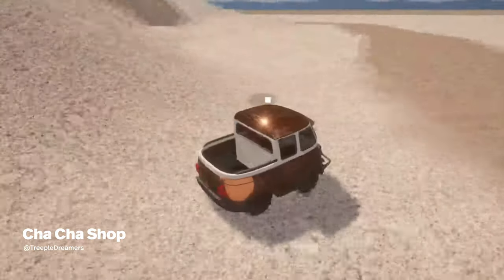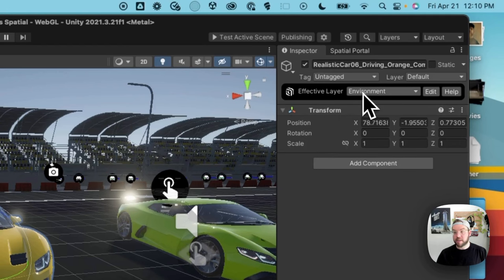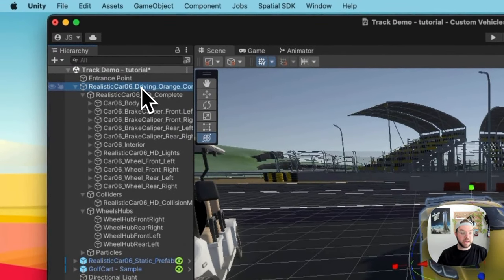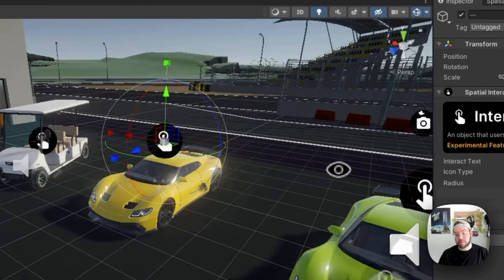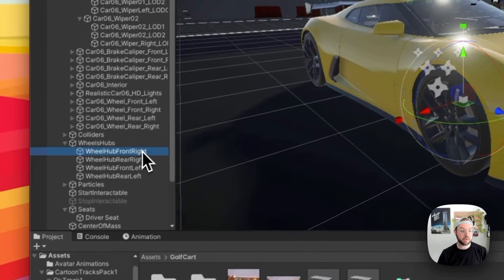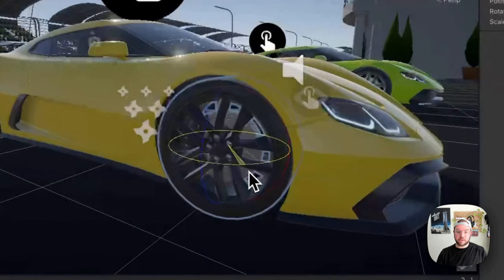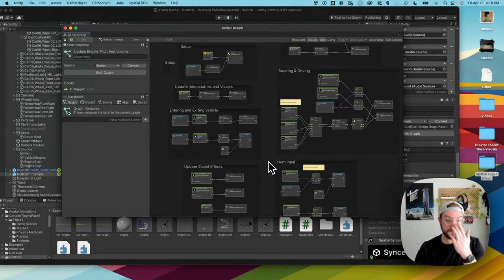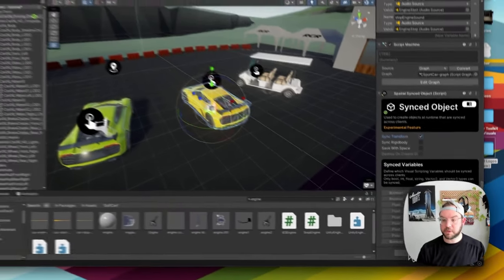Build A Drivable Vehicle In Unity with NO CODE! | Spatial.io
Want to get a drivable vehicle working in Unity, without having to use any code? Watch as we delve into every step of the process, from setting up your Unity environment, importing 3D models, to configuring your vehicle's physics settings for realistic movement - all using the Spatial Creator Toolkit Unity SDK. By the end of this video, you will have a fully functional vehicle that you can drive around in your own virtual world!

Spatial is a leading 3D immersive social platform connecting creatives from all over the world. Create worlds, games and interactive digital experiences to connect with friends, attend or host an event, experience arts & culture, and so much more.